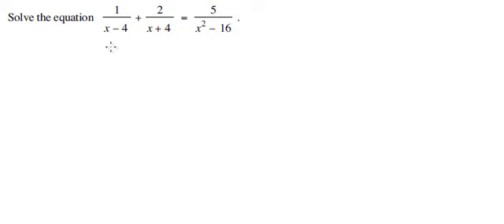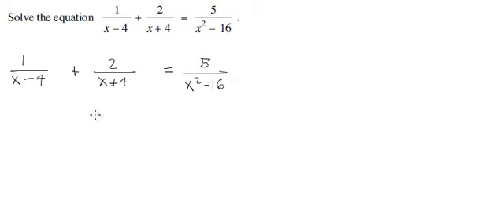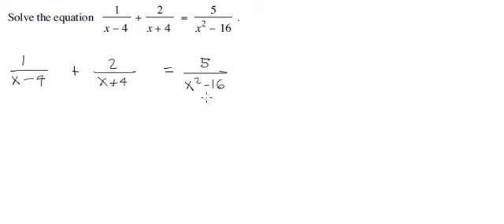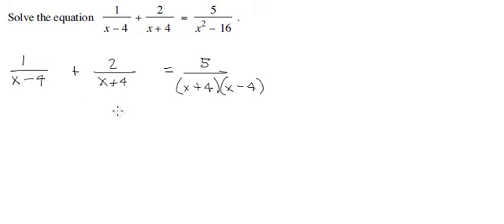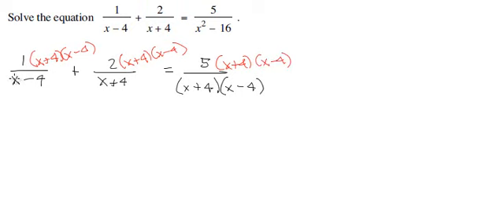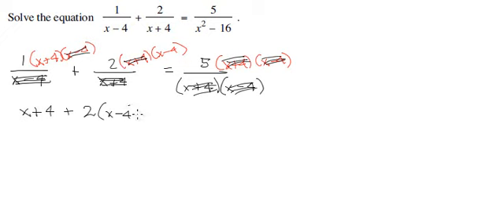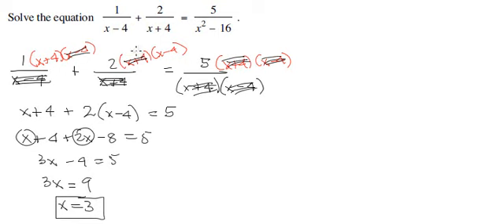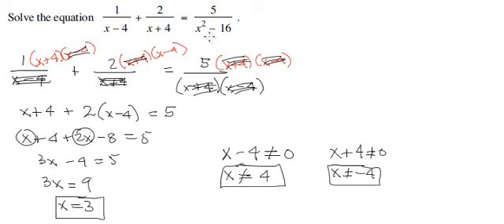6 419 03